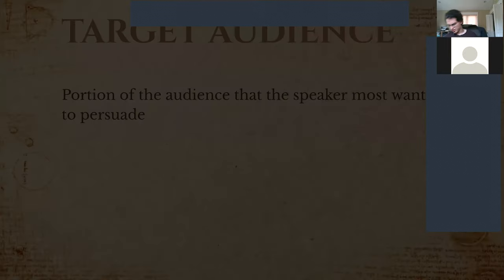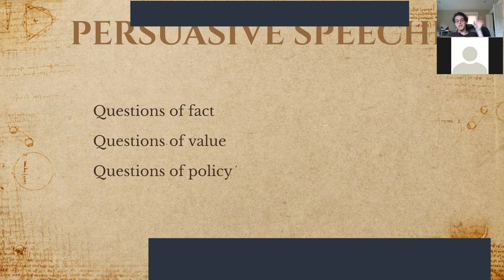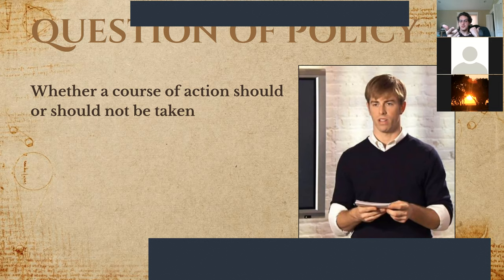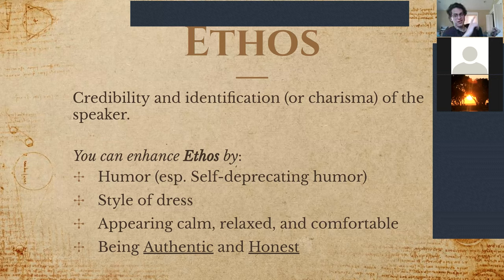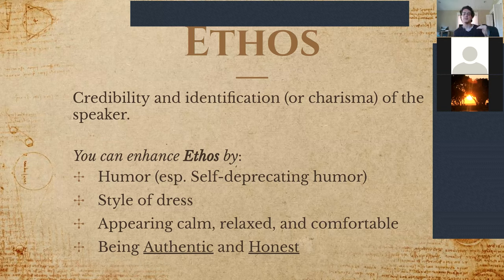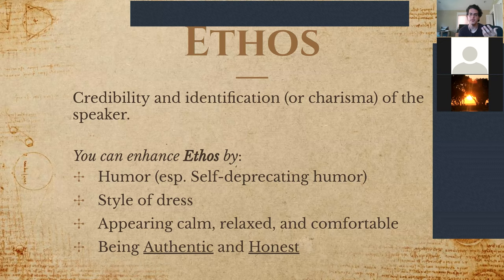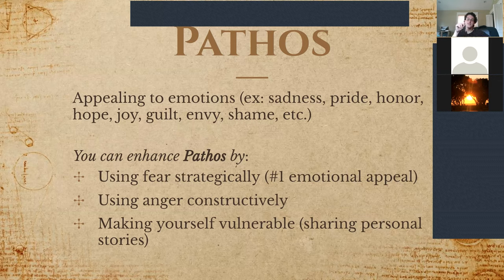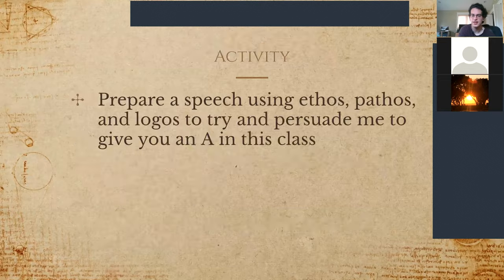Chapter 16- Methods of Persuasion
In our final lecture, we cover the three general modes of persuasion: Ethos, Pathos,  and Logos. Basically, to persuade the audience to do anything, it takes a lot more than just providing the most logical argument. You have to make the audience feel something, while also getting them to see you as credible and confident. We go into all of these general strategies, as well as some other elements like the three general types of persuasive speeches.